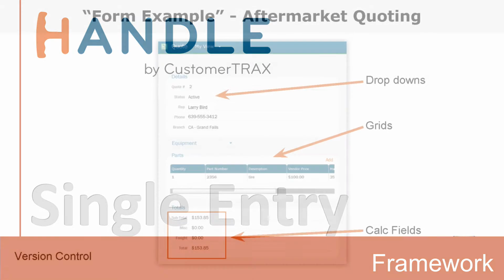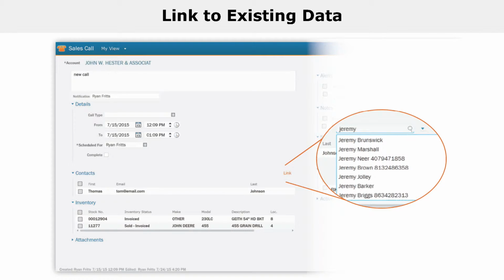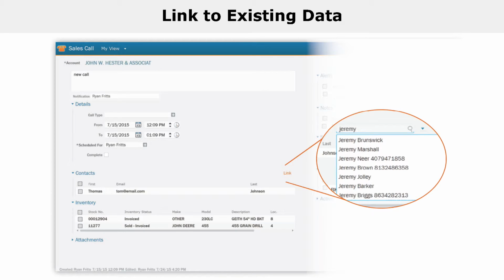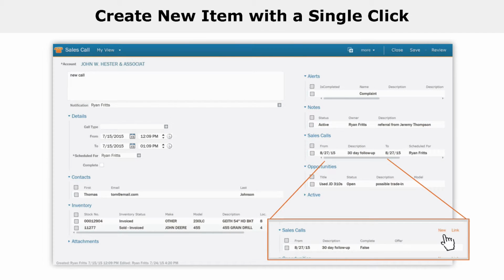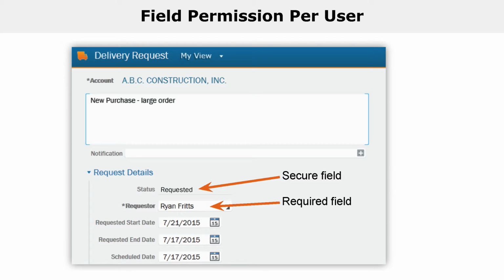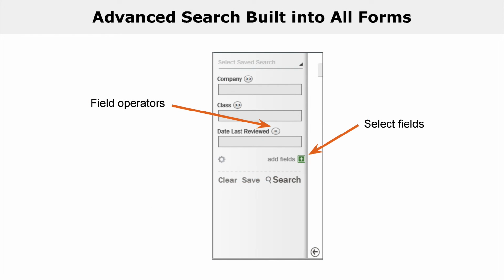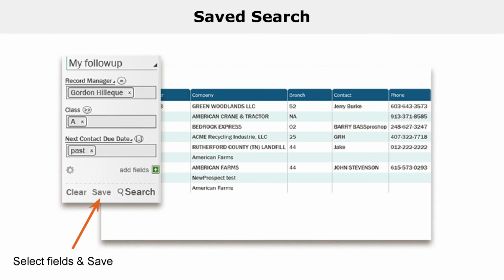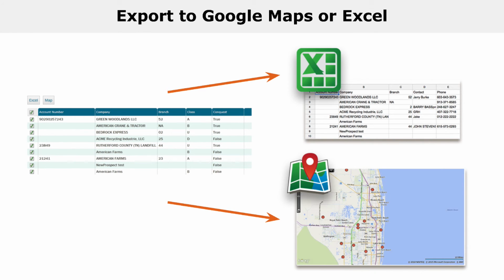Framework - Single Entry